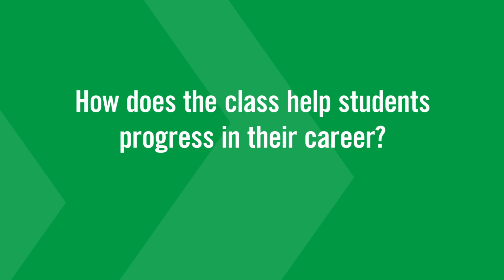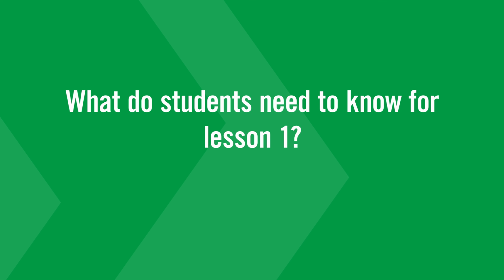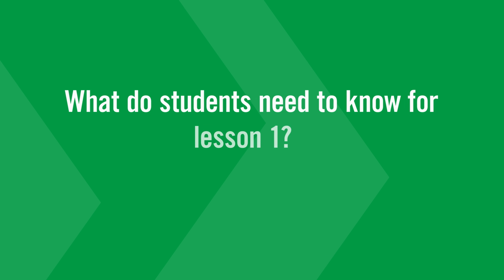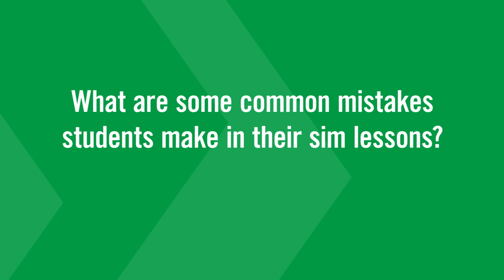Common Questions Before Starting AVIT 480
This week, Matt Opsahl sits down to answer frequently asked questions from students before they start AVIT 480, Advanced Aircraft Operations (also known as the Jet Transition Course) at UND. Matt breaks down how the course works, study tips, and the benefits for students in their future careers in the airlines.

UND Aerospace is a world-renowned center for aerospace learning, nationally acclaimed for our achievements in collegiate aviation education, atmospheric research, space studies, and earth system science and policy research. With more than 500 faculty and staff members, 1,800+ students from around the world, and myriad programs and projects, the John D. Odegard School of Aerospace Sciences is setting the pace for the future of flight.